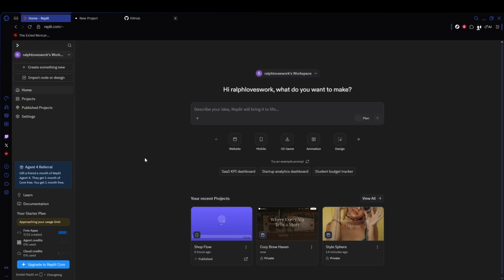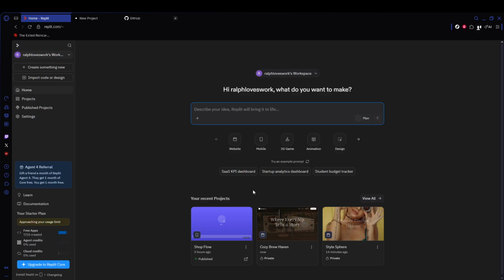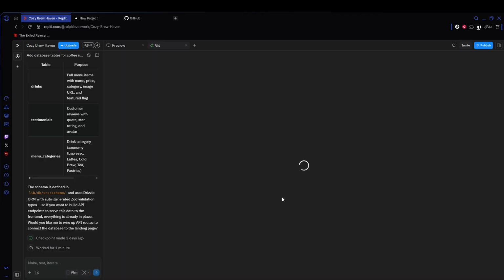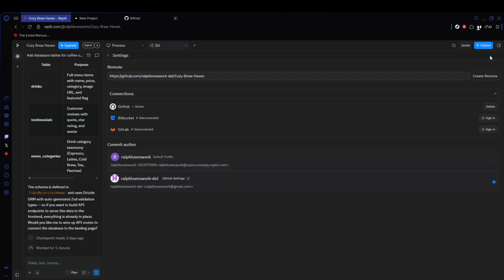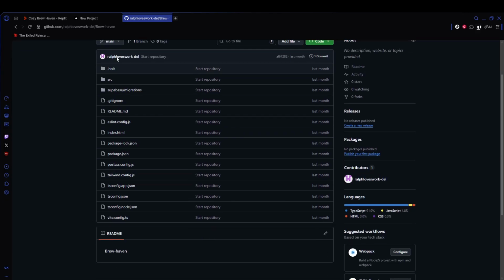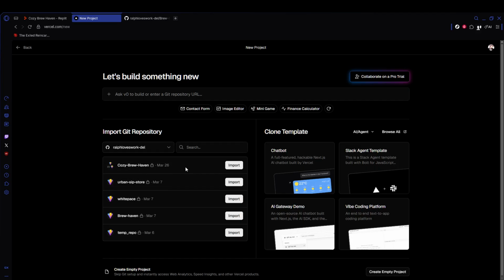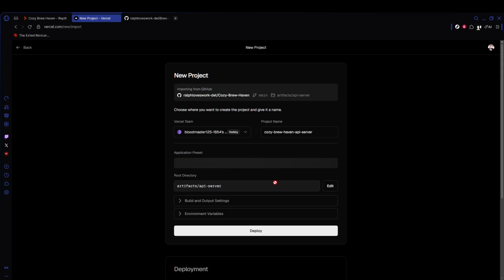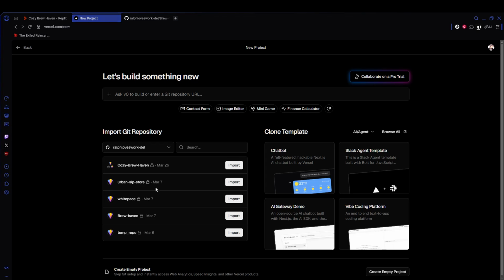How to Deploy Replit Project on Vercel - Step by Step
In today's video we cover How to Deploy Replit Project on Vercel - Step by Step